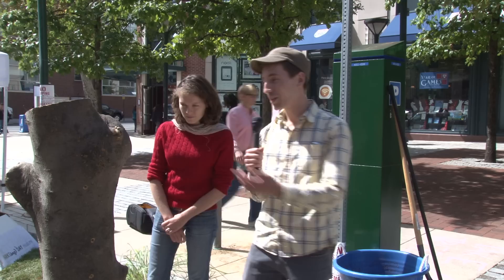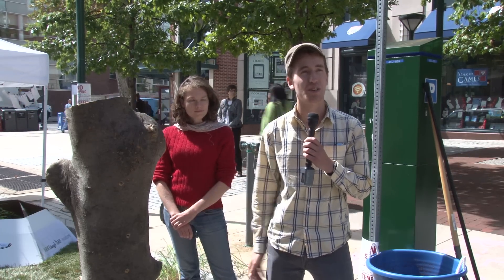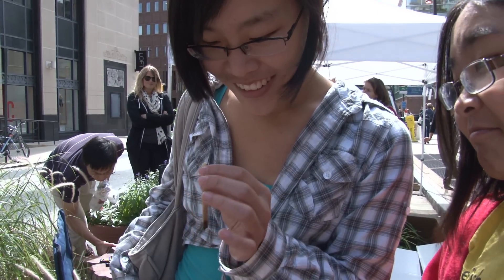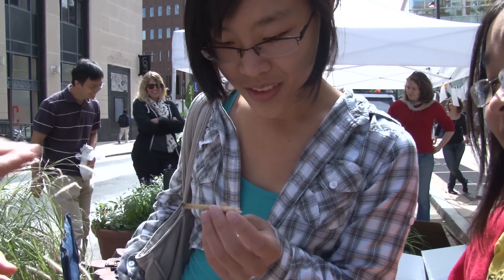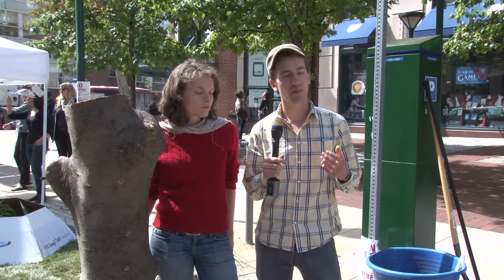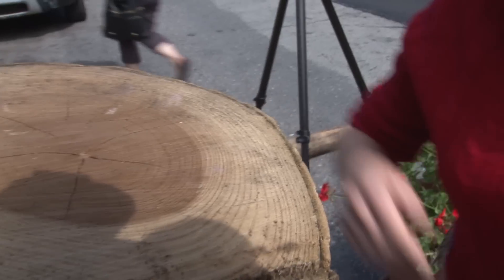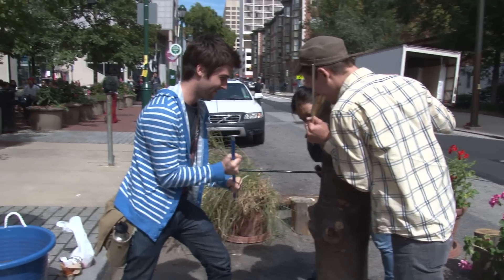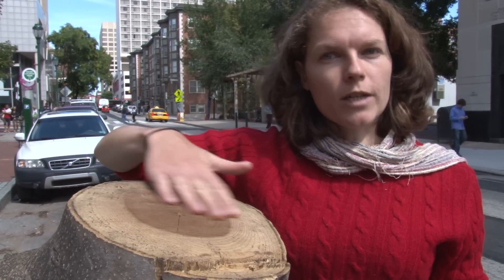Studying Climate Change Through Tree Rings